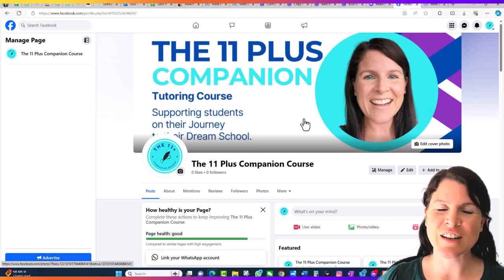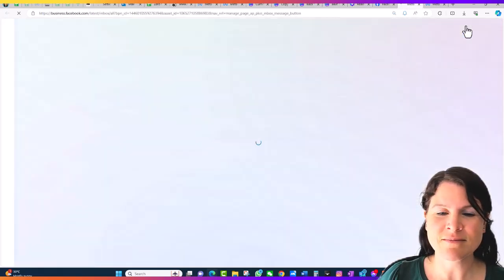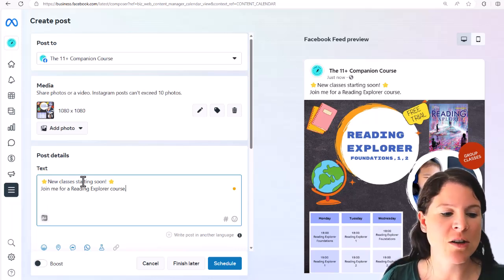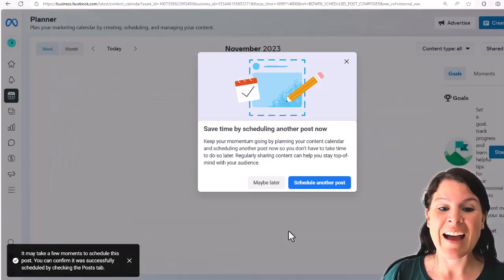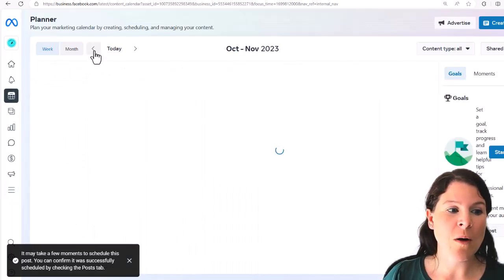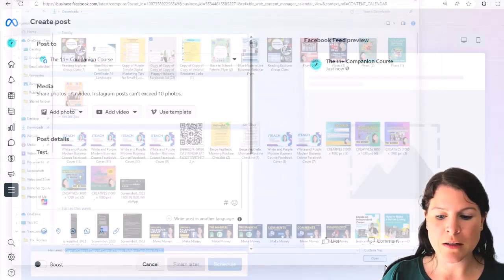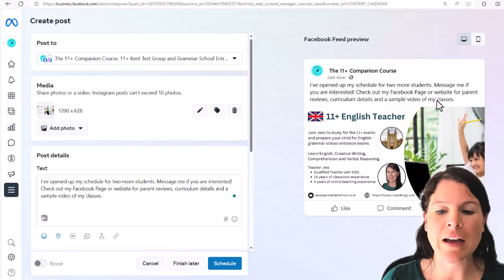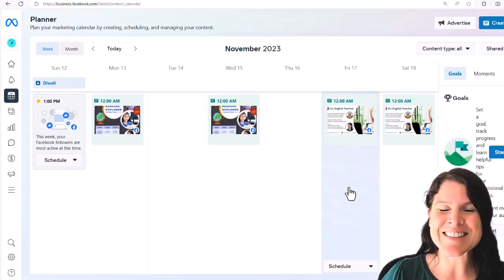Creating an Automated Facebook Content Schedule